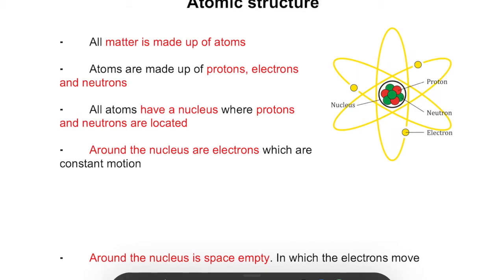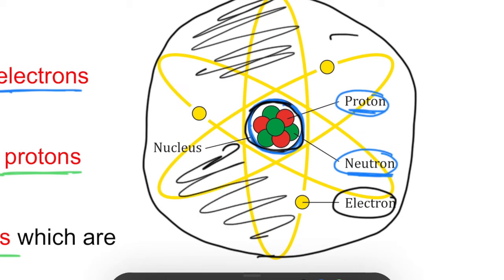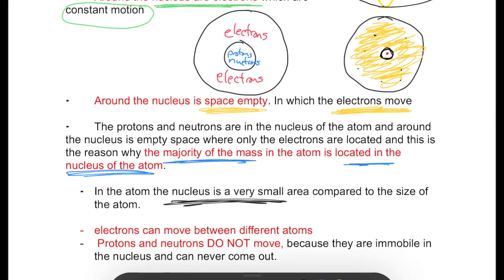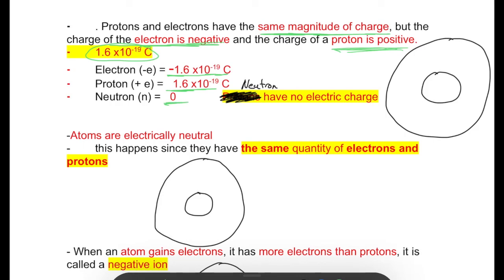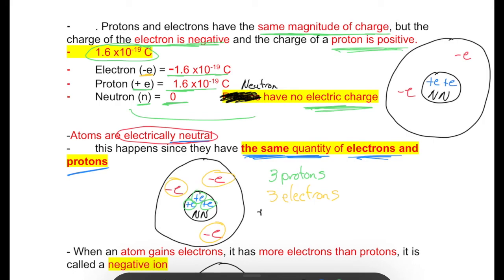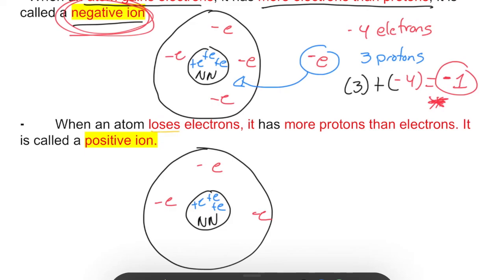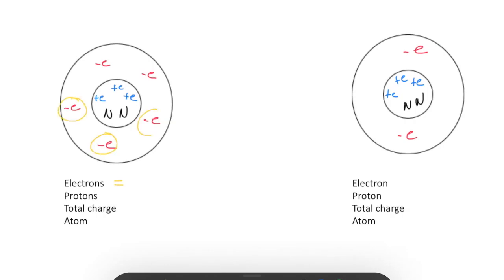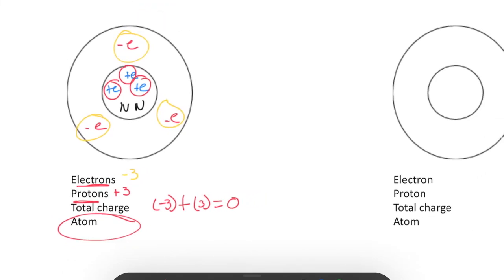atomic structure "summary"